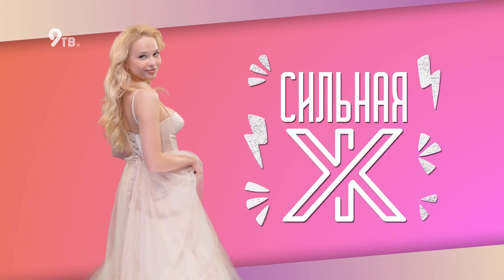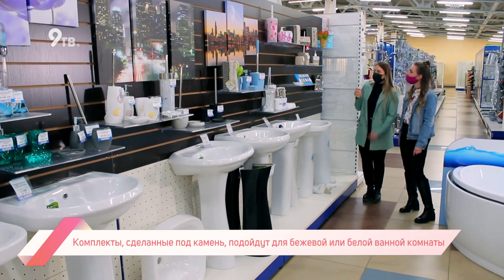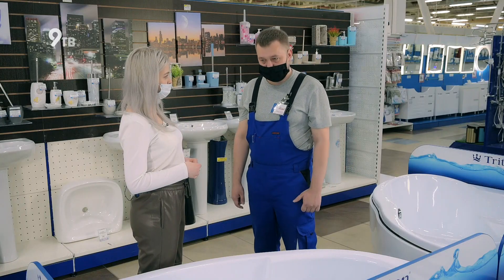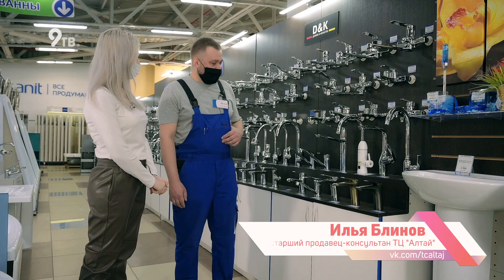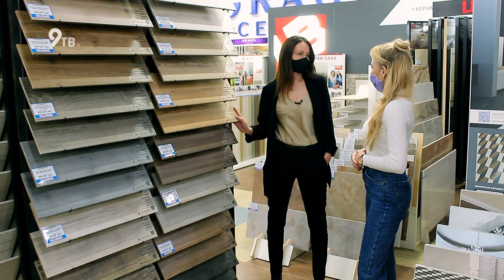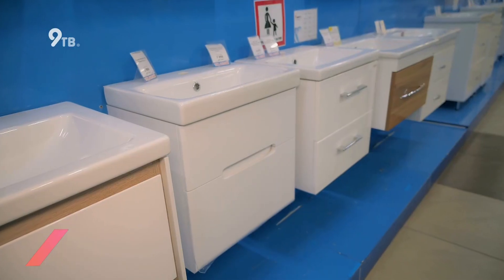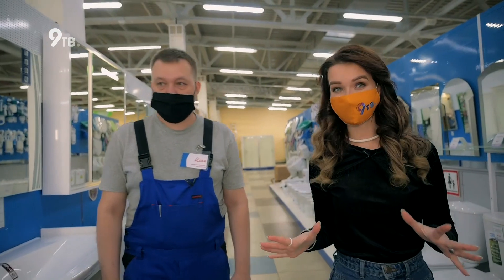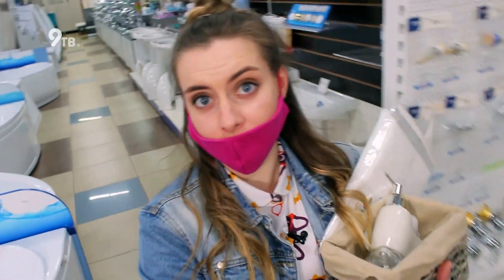Сильная Ж | Выпуск №8